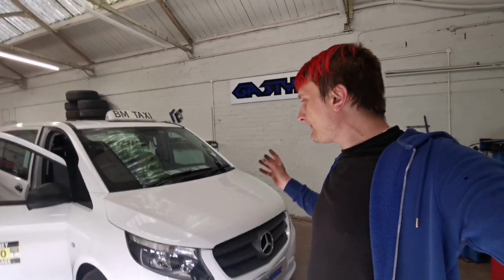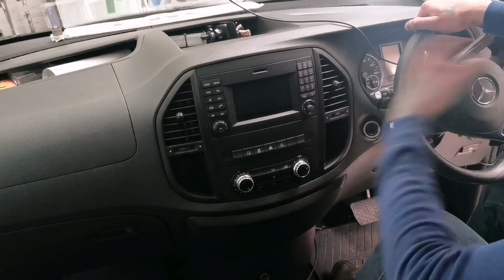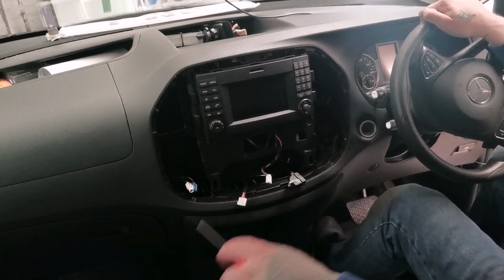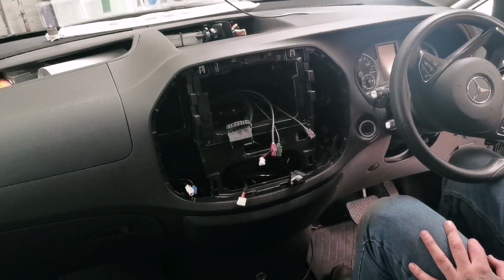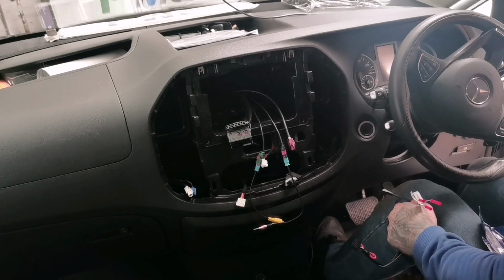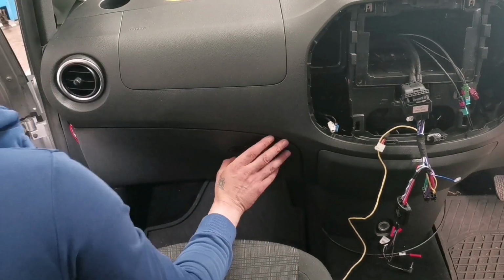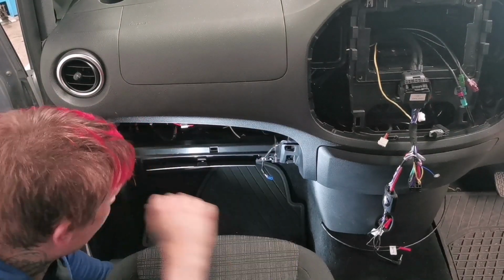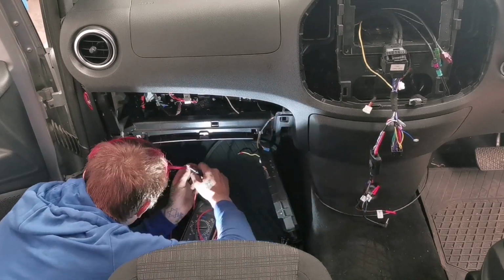2019 Mercedes Vito W447 Factory Headunit upgrade. Kenwood DMX9720XDS Monitor with Screen. Part 1.